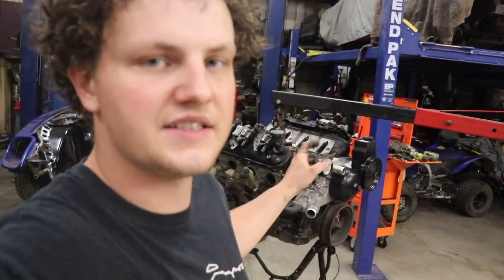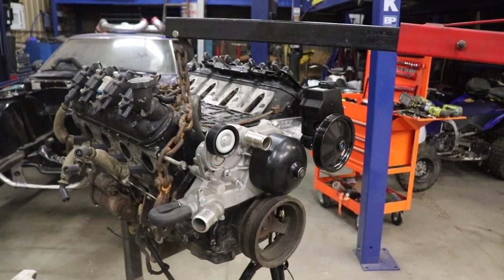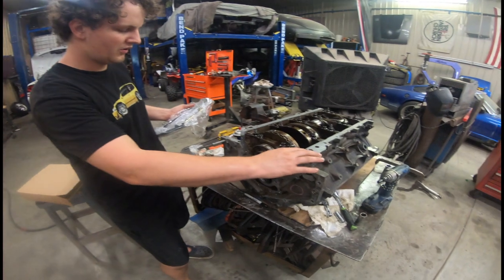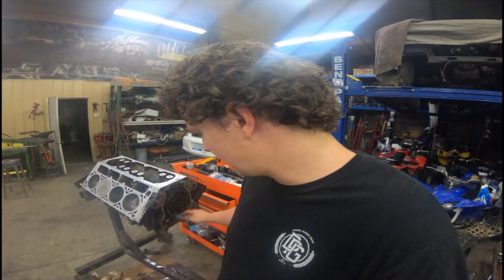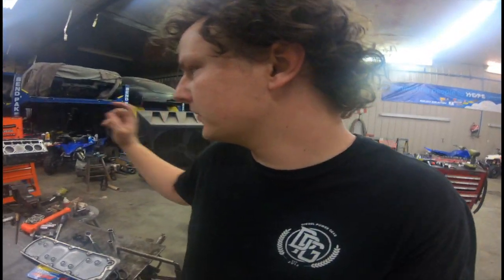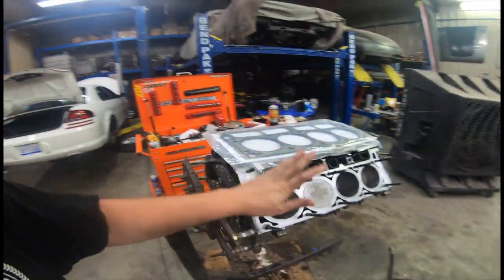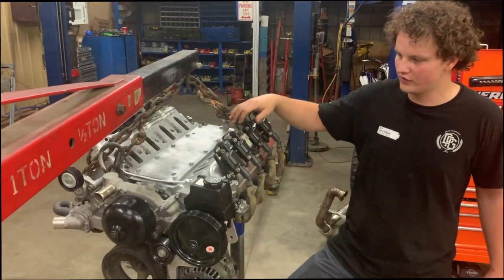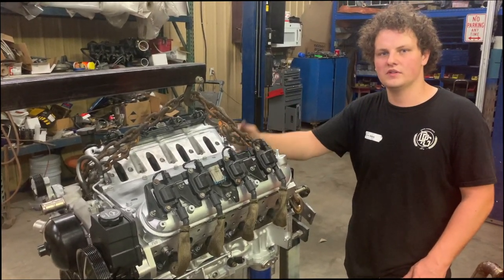Building LS 5.3 Aluminum Block For Boost!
Today I rebuilt my 5.3 ls lh6 aluminum block. We put fresh bearings and rings in itwith .028 ring gap. The motor go arp proseries head studs and btr ls9 head gaskets. Also go ls7 lifter and btr stage 2 turbo cam. Has moly push rods with 660 lift valve springs. The rocker arms have trunion upgrade. Holley 302-3 oil pan, with trap door baffle.